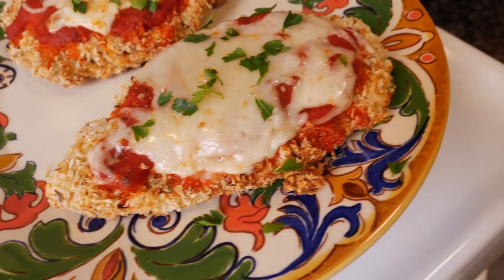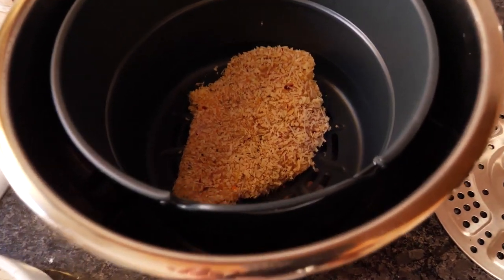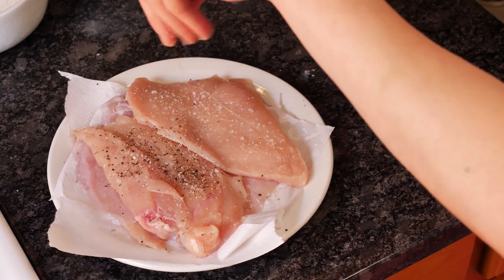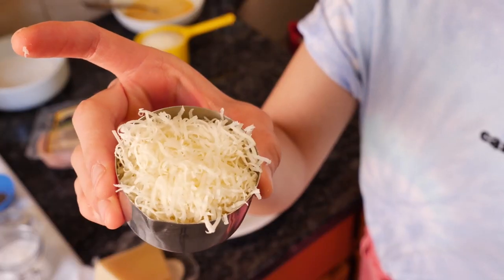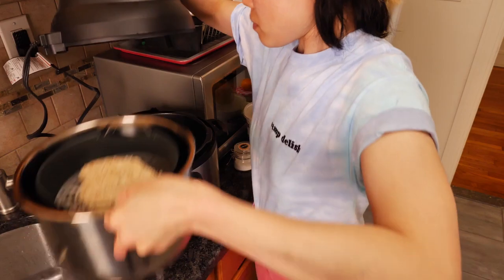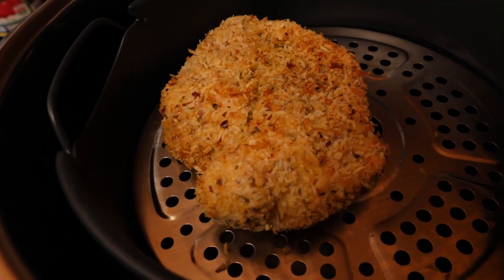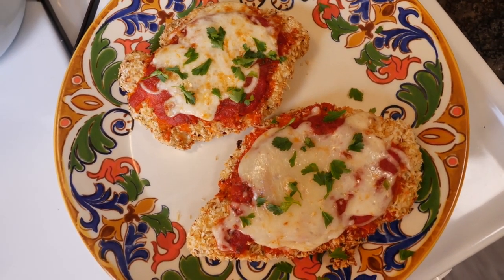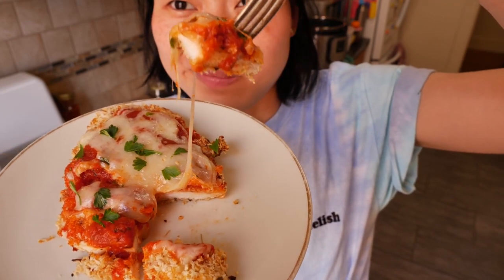Air Fryer Chicken Parmesan